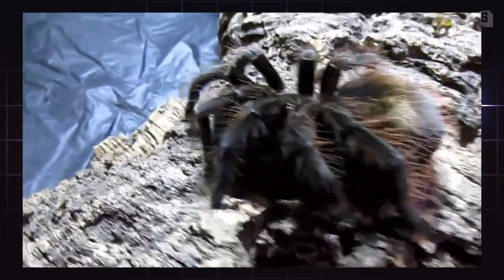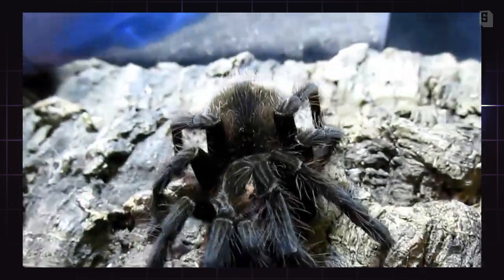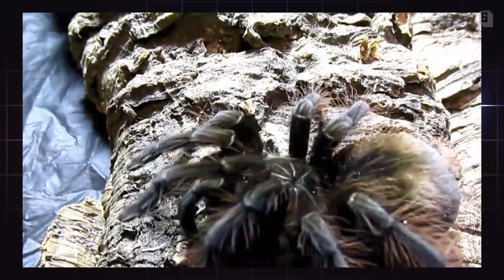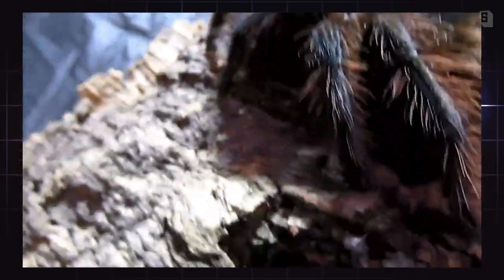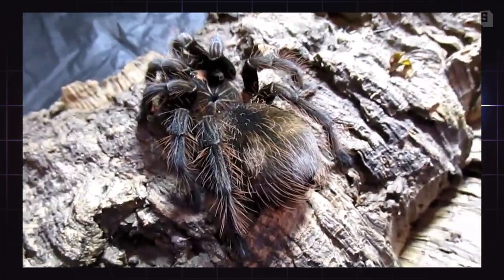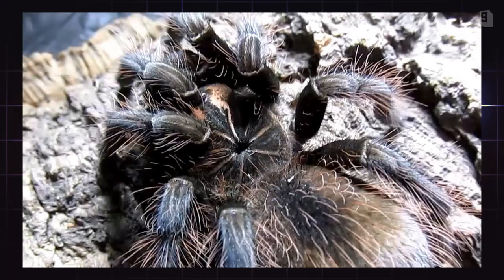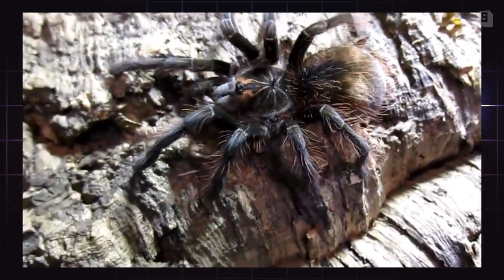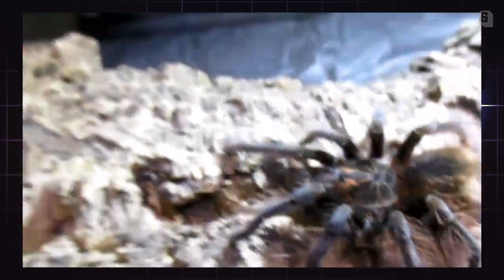Pamphobeteus sp. Machalla How To:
By request of Leon Van Rooyen, here is a video on the Purple Bloom Tarantula. I hope you enjoy it! This a wonderful species from S. America